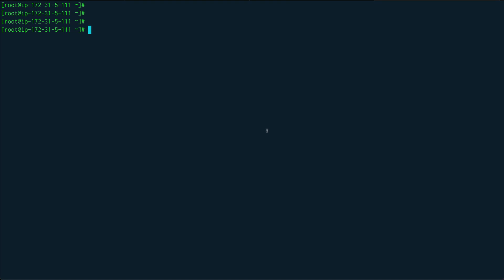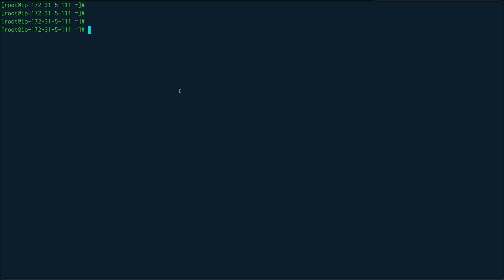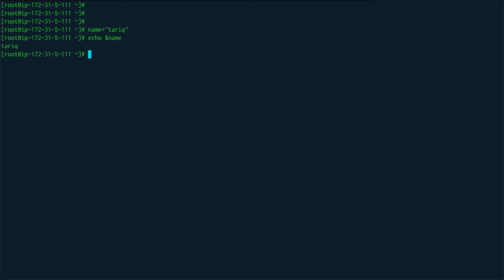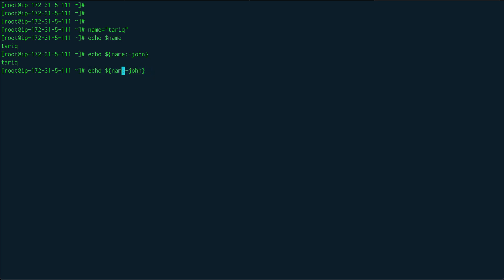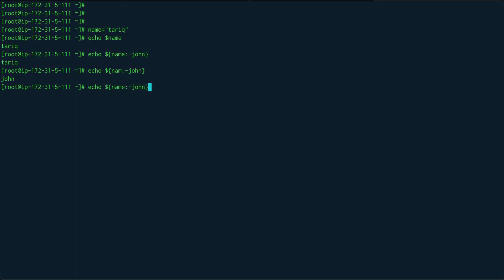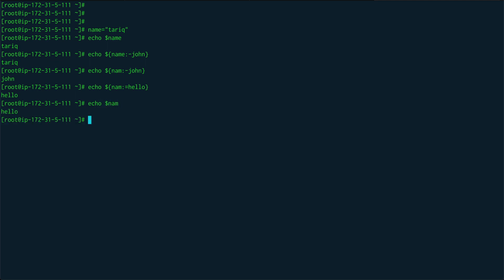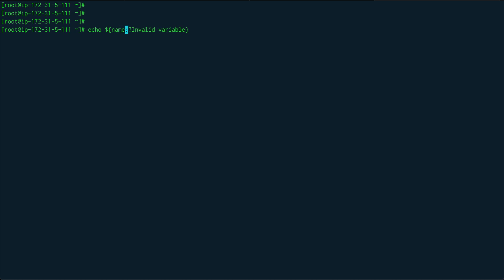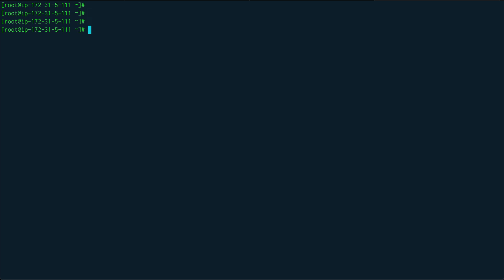Master Linux Shell Scripting: Learn the power of String Operations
In this video, we'll explore some powerful features of the Linux shell for working with strings. You'll learn how to manipulate strings using built-in commands, perform basic operations such as concatenation and substitution, and use command substitution to incorporate the output of other commands into your script. We'll also cover some advanced techniques for string manipulation, such as using regular expressions and external tools like awk and sed. By the end of the video, you'll have a solid understanding of how to work with strings in the Linux shell and be able to write scripts that can process and manipulate text data with ease. Whether you're a beginner or an experienced shell user, you're sure to learn something new in this tutorial. So, sit back, relax, and get ready to master the art of shell scripting for string operations and command substitution!

Linux Shell Scripting